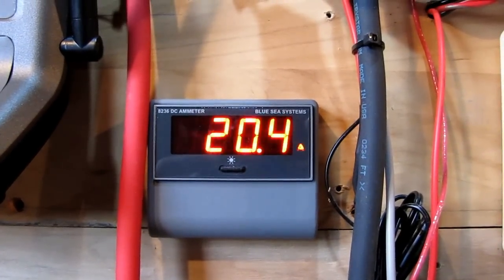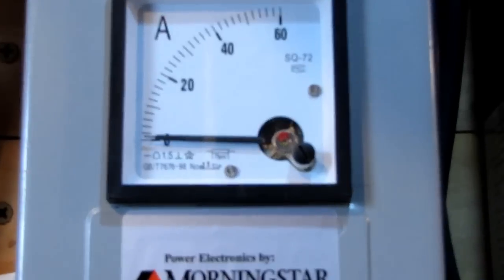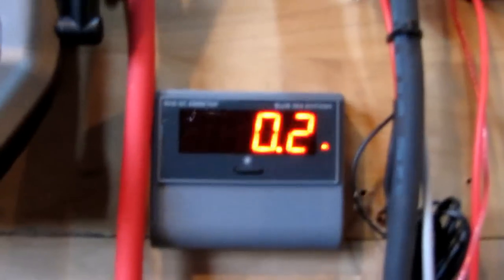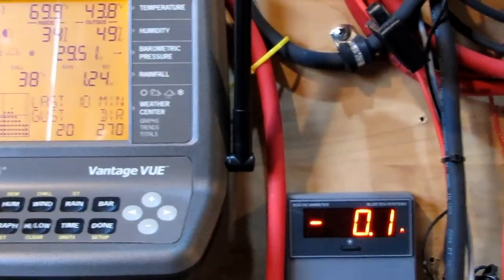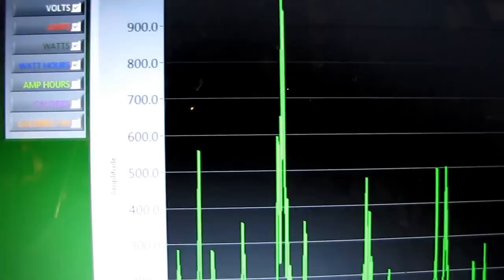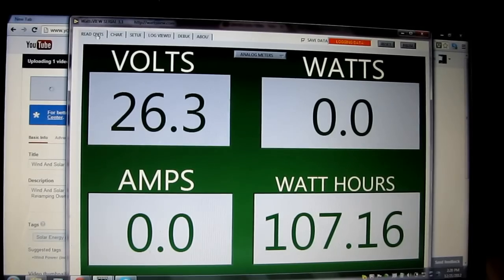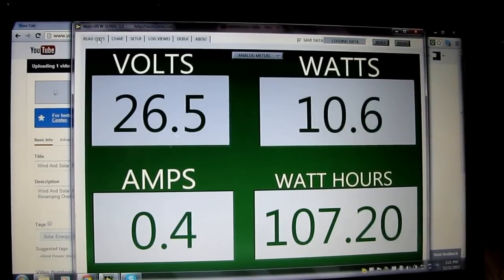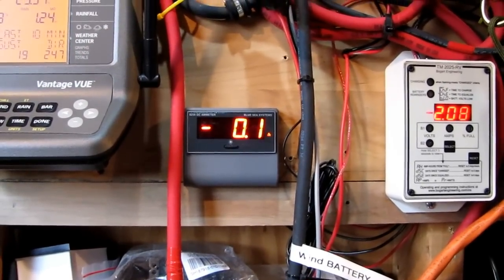Wind Turbines Measuring Amperage with My Blue Sea Systems 8236 DC Ammeter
Wind Turbines Measuring Amperage with My Blue Sea Systems 8236 DC Ammeter  I love This New Meter It is Tough and Of course The Watts view